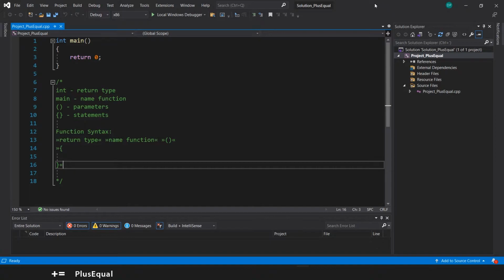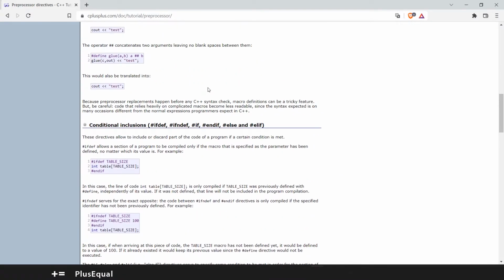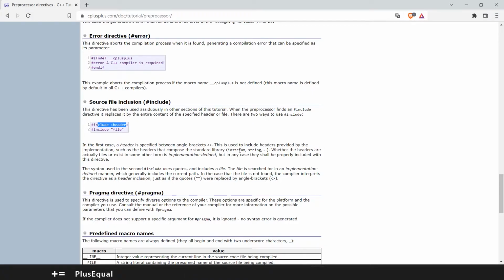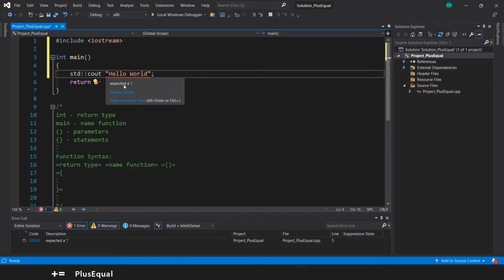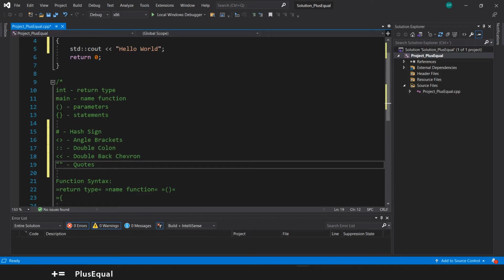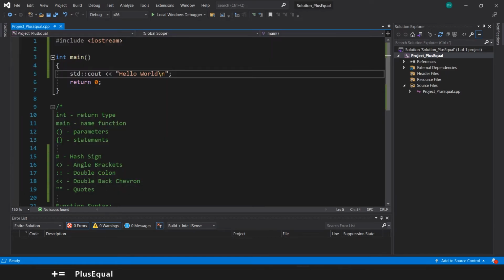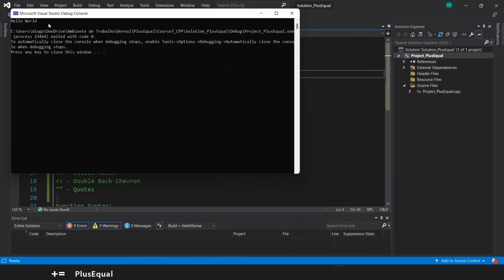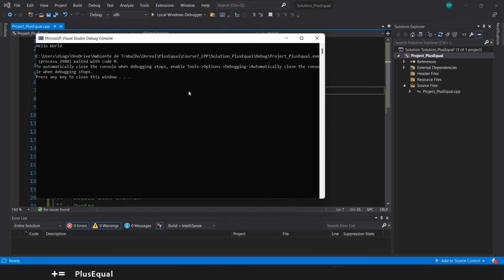Learn C++ (Unreal) 3 - Classic "Hello World", include, using namespace std, print to the terminal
In this tutorial we will talk about hash tag/sign include, on how to use cout to print to the console the classic Hello World text, and how to use the namespace std. We also take a quick glance through the used signs so we keep them in mind later if needed, remember that some signs can be called multiple things such as the hash tag or hash sign shows, there is plenty more of cases like this.